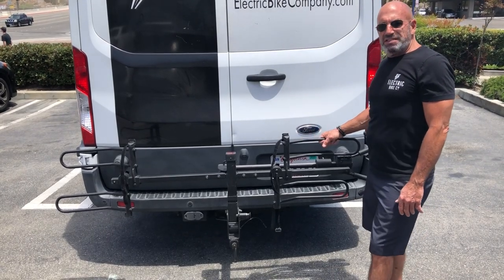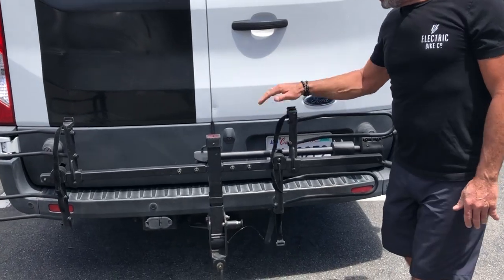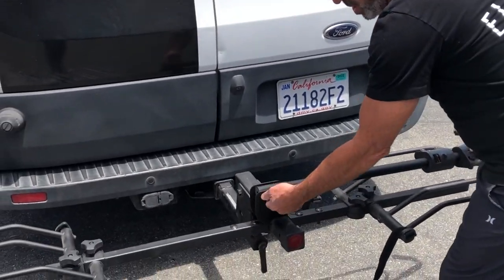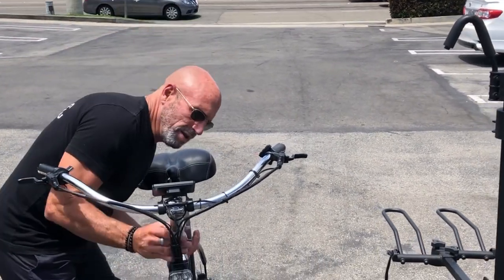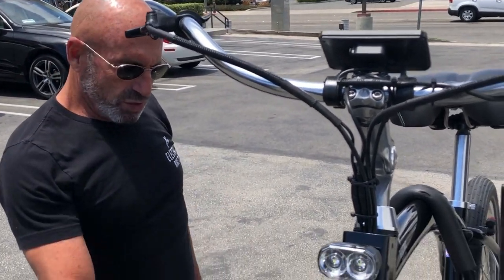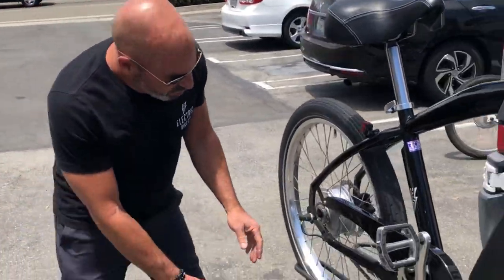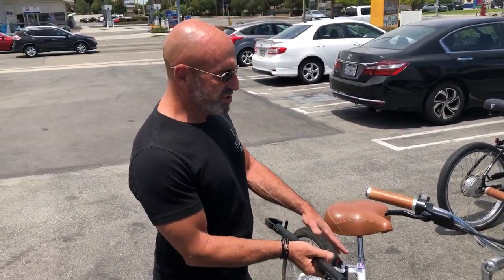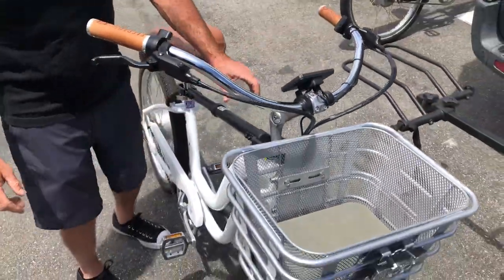Hollywood Bike Rack | Product Demonstration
Having trouble putting the bikes on your Hollywood Bike Rack? Look no further, we'll demonstrate how to get those e-bikes on there for a snug, secure fit that allows you to worry about getting the family ready for your road trip instead of if those bikes are going to hit that tailgater who's been way too close for the last 10 miles.
The updated 2021 version of the Sport Rider for Electric Bikes is the Hollywood hitch bike rack designed specifically to carry electric bikes with any sized tire up to 5″ wide. This bike rack can carry up to 2 electric bikes or standard bikes. It includes new universal extra heavy duty wheel holders for heavy load carrying capacity. As with the Sport Rider SE, this hitch mounted bike rack can fold flat against the car when not in use and can be tilted for easy access to the cargo area. Also includes keyed alike locking hitch pin, 8′ security cable, and locking frame to keep your rack and bikes secure during travel. Features patented No Wobble-No Tools Hitch Tightening System. For 2″ hitches only.